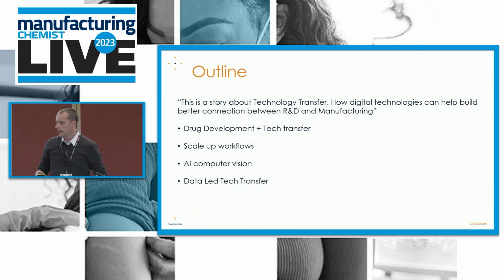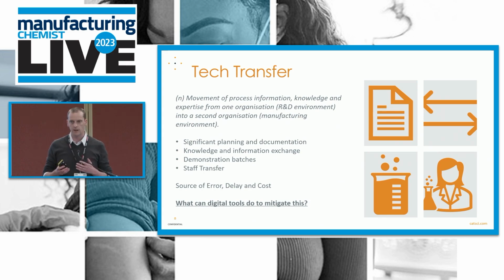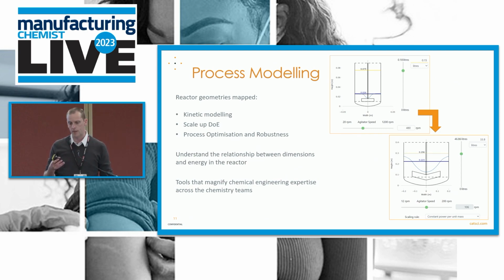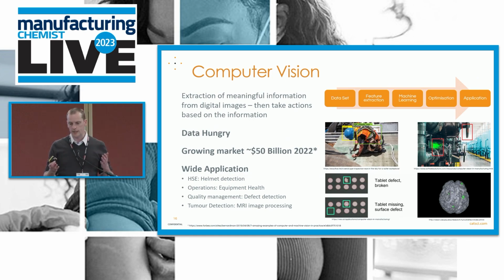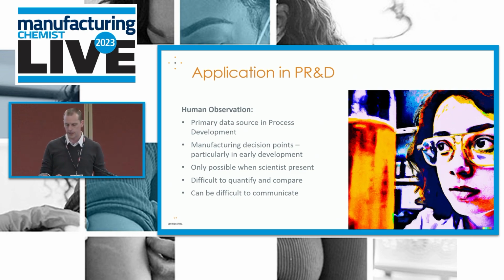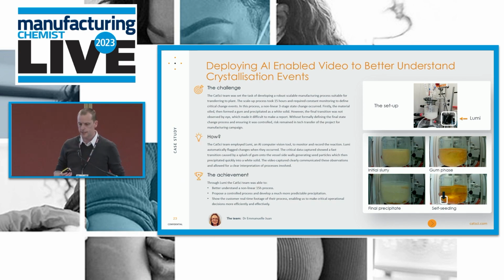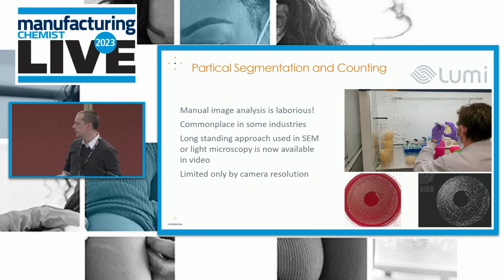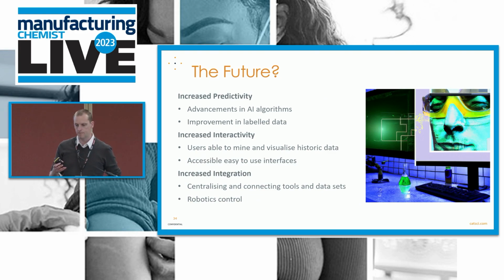Day one | Dr Sam Whitmarsh, CatSci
From Data to Insights: Leveraging AI, Automation and Analytics to Optimise Process Chemistry

A two-day conference and exhibition that addresses key drivers in the drug manufacturing sector, such as automation, digitalisation, sustainability and compliance, and provides the insights that forward-thinking companies need to ready themselves for the pharmaceutical industry of tomorrow.

Last year’s conference and exhibition took place at the end of May alongside the sister event Cleanroom Technology Conference.

Joined by a global panel of speakers, the presentations provided attendees with the most current and sought after data and information in the industry. Giving delegates the opportunity to fine-tune their expertise, delegates gained key learnings and take-aways from each session to apply to practices across all sectors.

To receive daily industry updates, sign up to Manufacturing Chemist eNews alerts